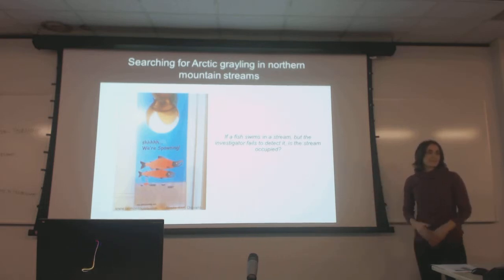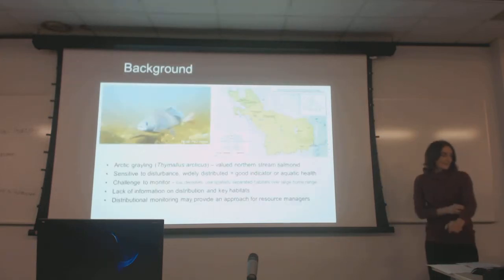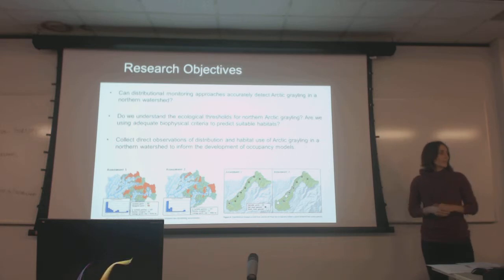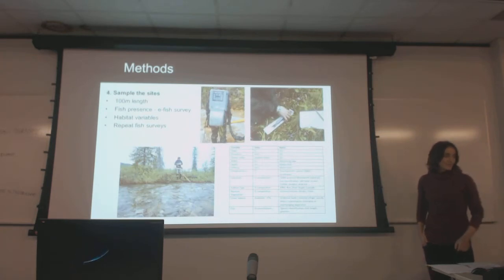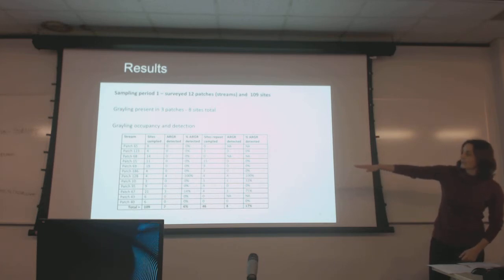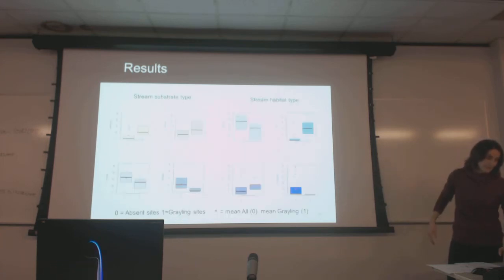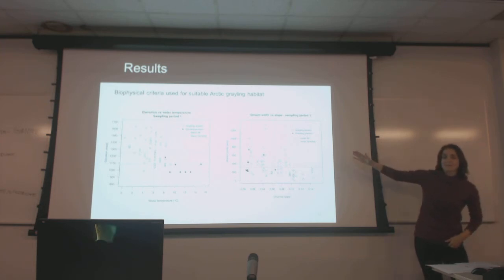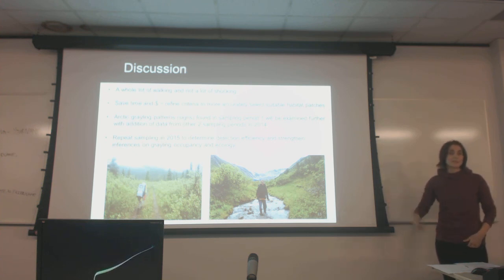RenR480-MoragMcPherson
Fall 2104 - Draft Project Presentation